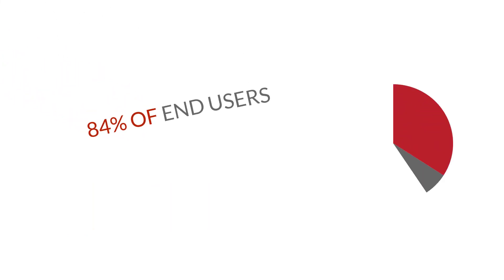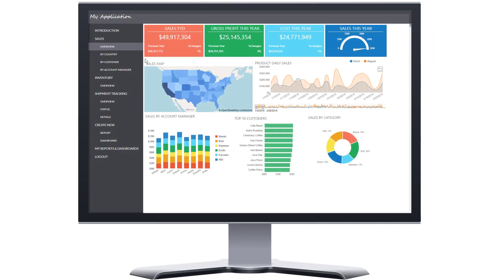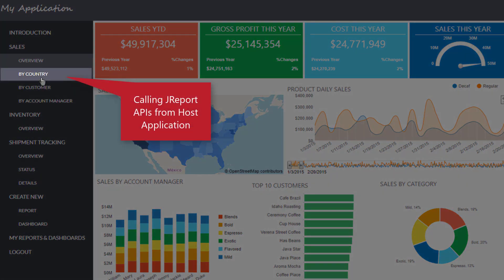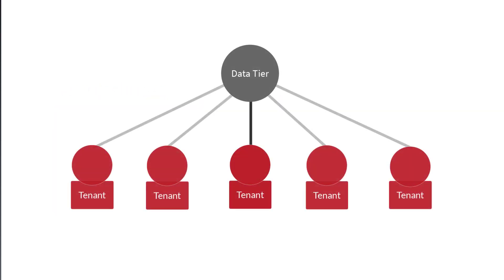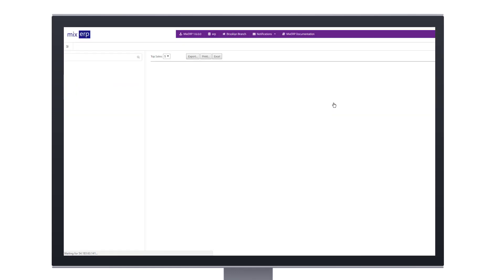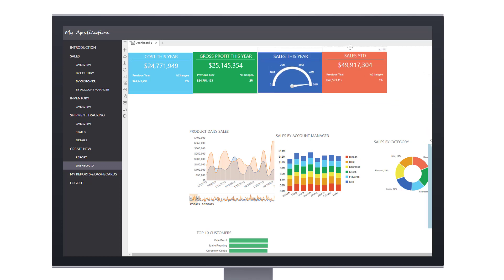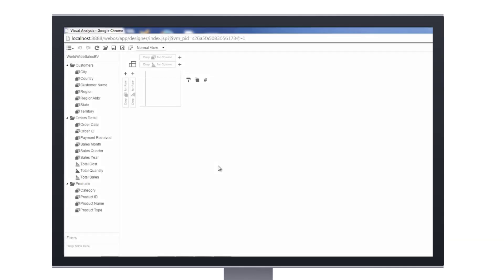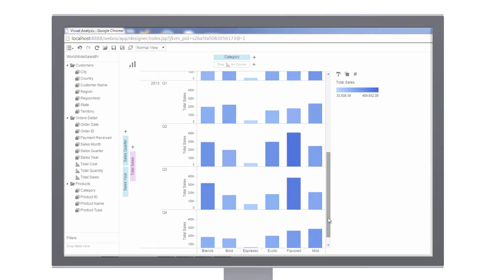JReport Product Demo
Demo of the JReport product suite including JReport Server, JDashboard and Quick Start Ad Hoc Reporting.